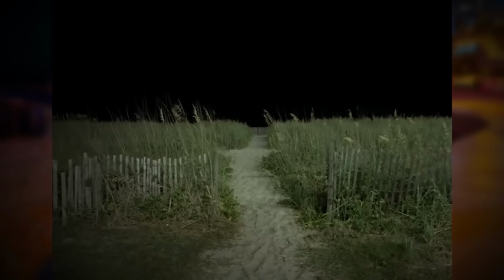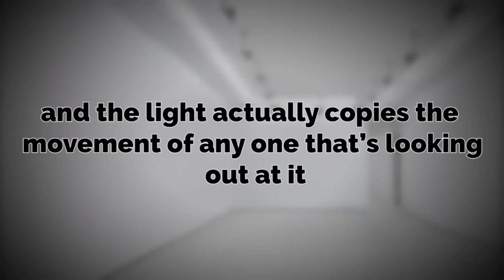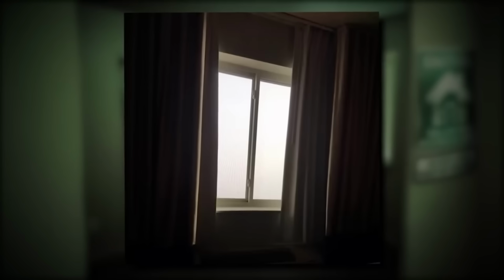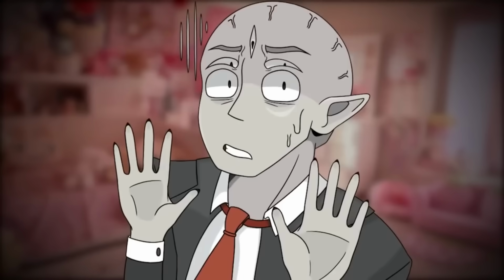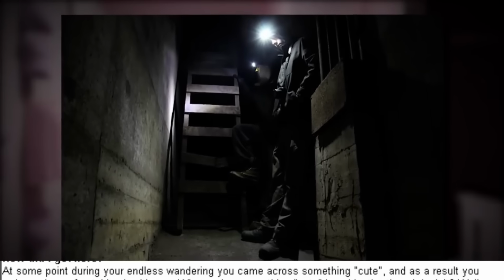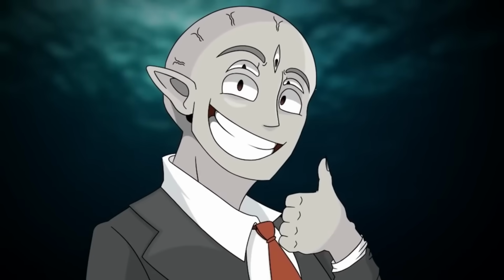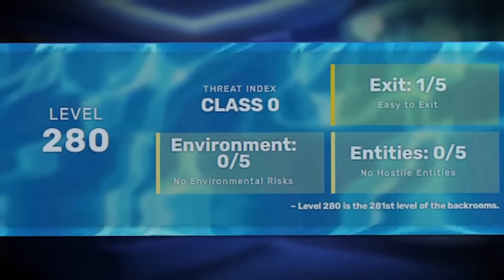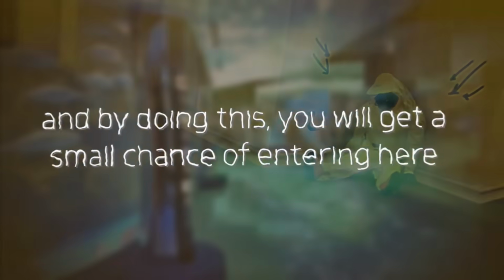Top 5 SAFE Backrooms Levels with NO DANGER, NO Entities...just vibes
in a world of dangerous backrooms levels, today I talk about 6 SAFE ones. LIKE IF YOU WANT MORE PLEASEEEE

-33 0:38
-913 8:04
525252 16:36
974 23:29
7.8 35:39
280 43:24

leave a like for more safe levels.. or else.